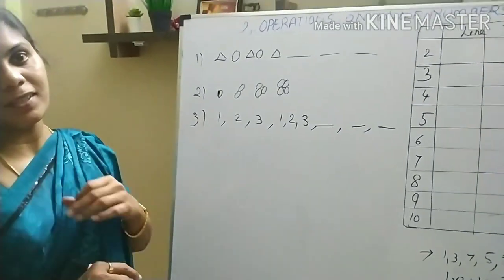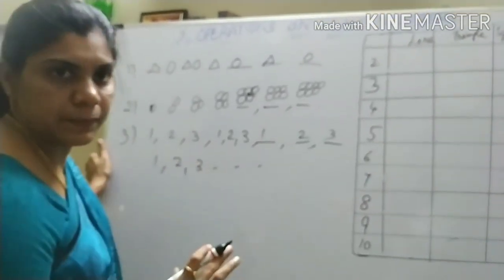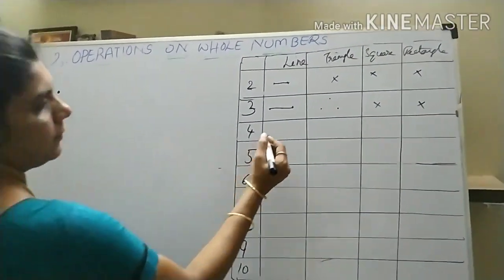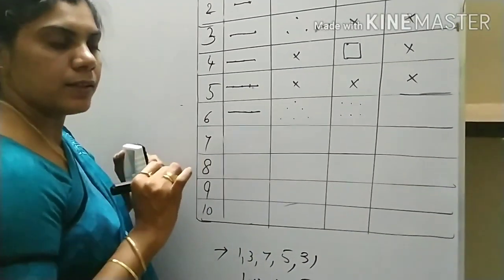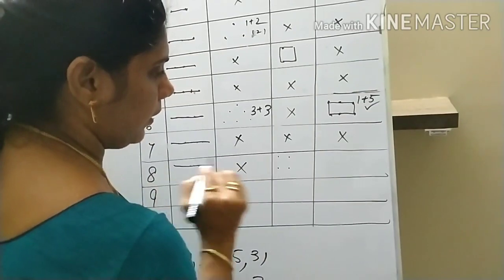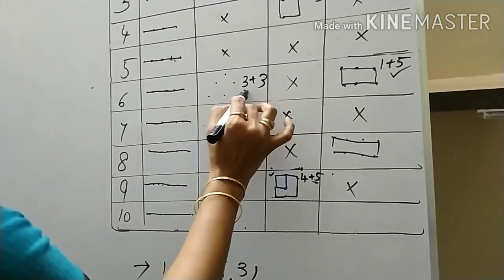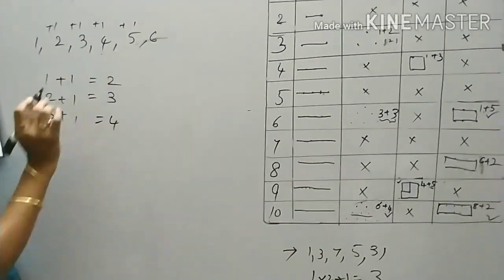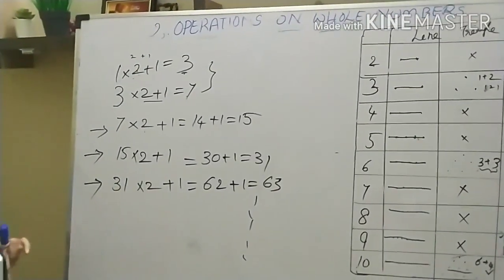Patterns in whole numbers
Operations on whole numbers